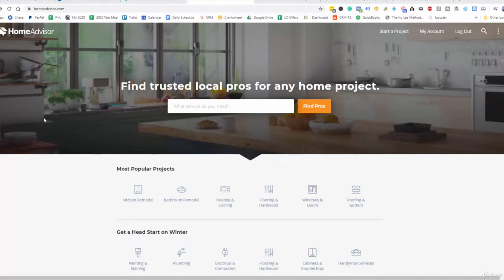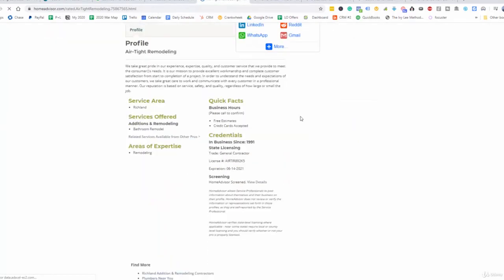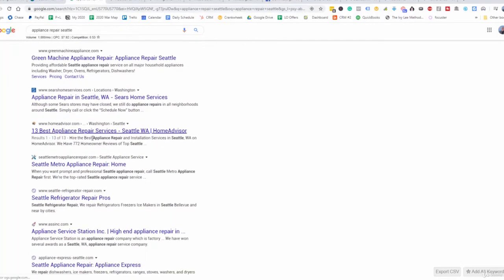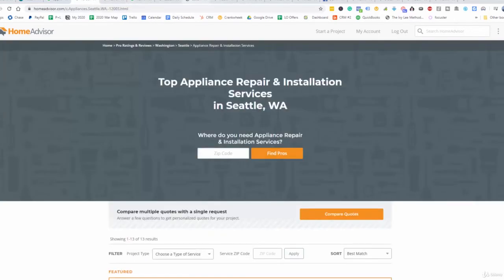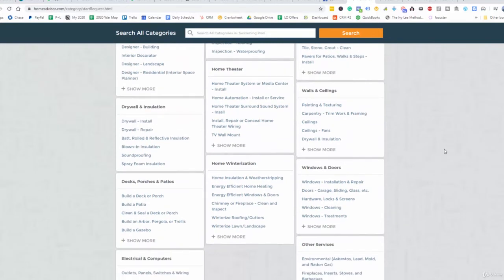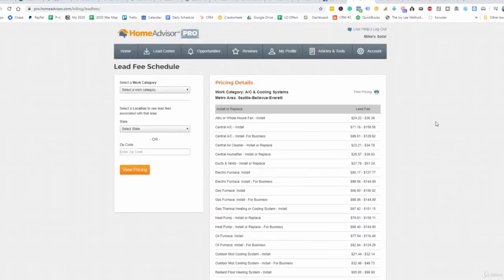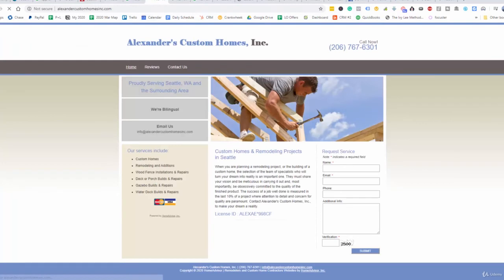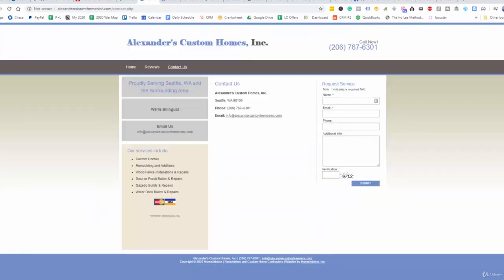8. Google Ads Advanced Prospecting